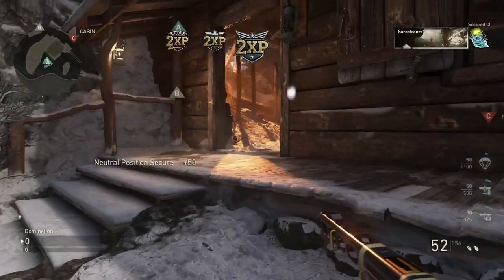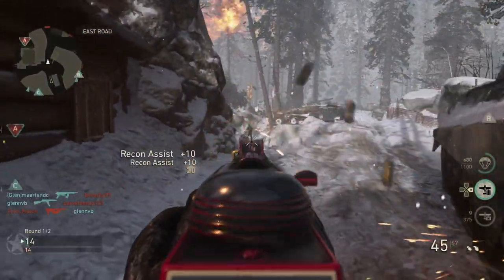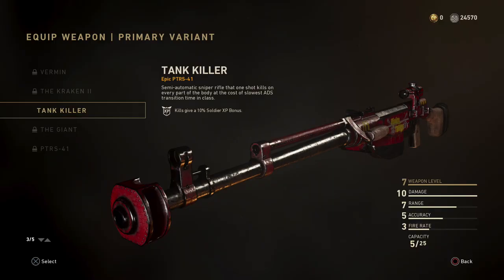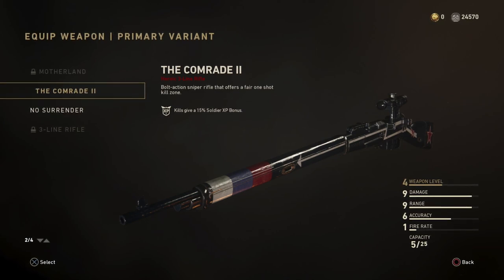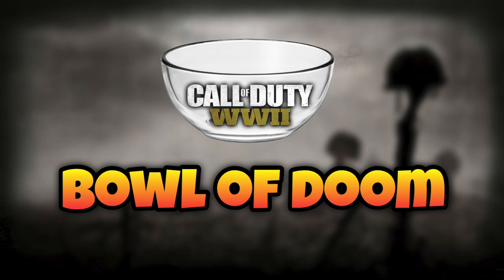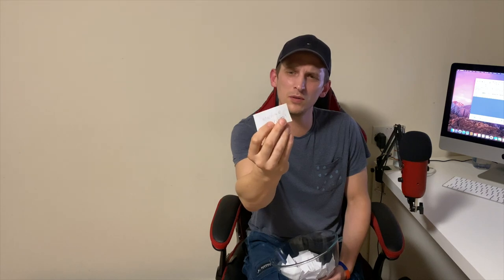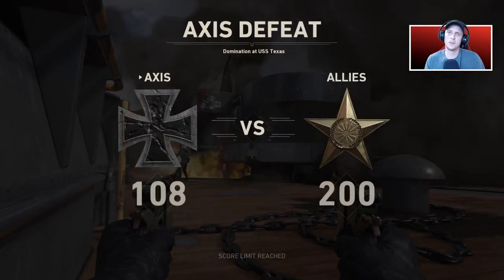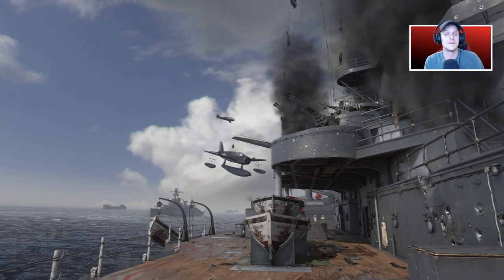The BEST SNIPER RIFLES in Call of Duty WW2 in 2020 (COD WW2)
Hi everybody in todays video I will be going on to show you the Best SNIPER RIFLES in Call of Duty WW2 in 2020 also the bowl of doom as always I hope you go on to enjoy.

 Call of Duty: WWII is a first-person shooter video game developed by Sledgehammer Games and published by Activision for Microsoft Windows, Playstation 4 and Xbox One. It is the fourteenth primary instalment and first Call of Duty series game to be set primarily during World War II since Call of Duty World at War in 2008.

Fast-paced, grounded combat returns in Call of Duty: WWII Multiplayer.
Armed with an arsenal of iconic Allied and Axis weaponry , player are immersed in brutal gameplay as they fight to liberate a continent in the throes of tyranny.
The new divisions feature redefines how players invest in their MP career, giving them the chance to choose from five divisions , each with their own specialised training and weapons skills.

I make weekly gaming videos and have a load of fun doing it.make sure you're checking out more of my videos and "SUBSCRIBE" to be notified every time I upload.Thanks-Enjoy the video :-)